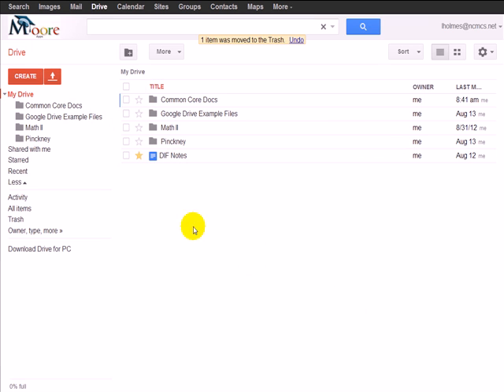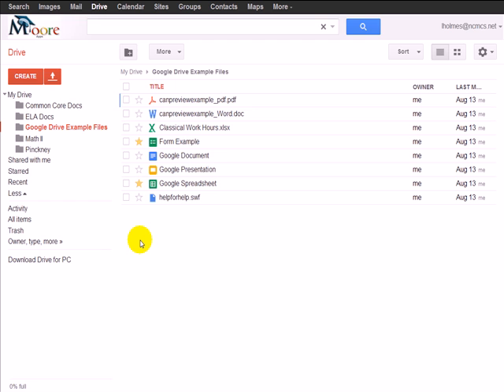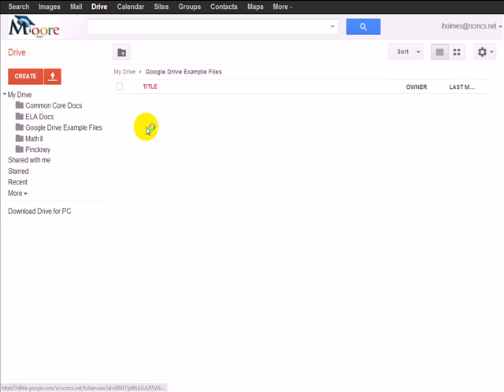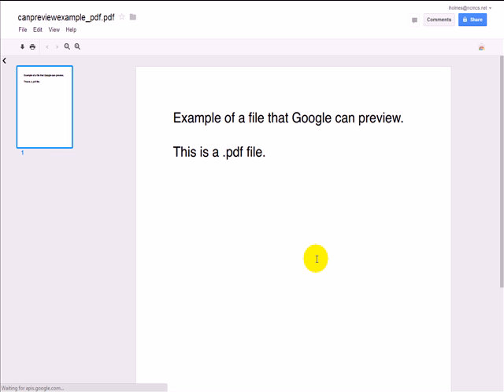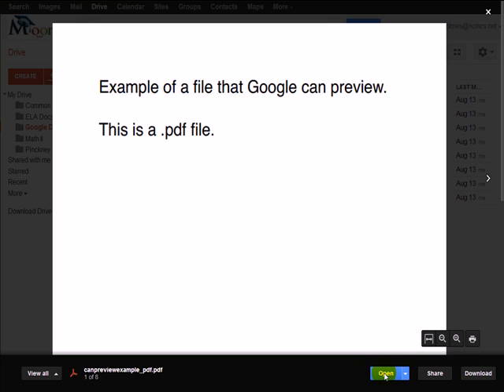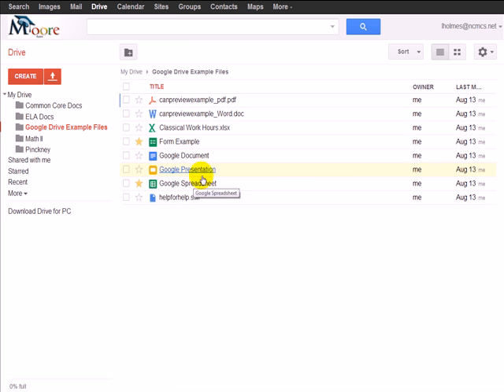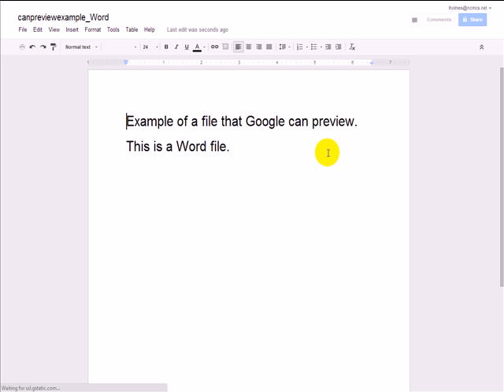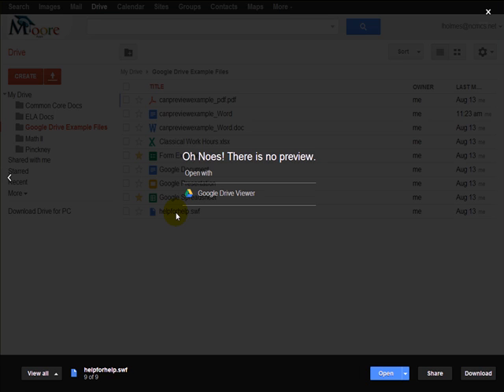Google Drive - Working with Different File Types